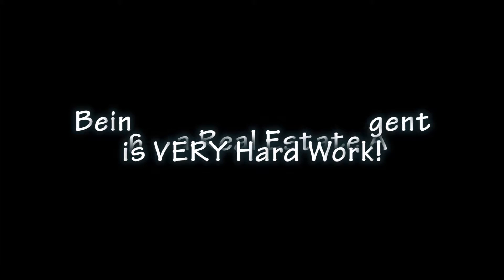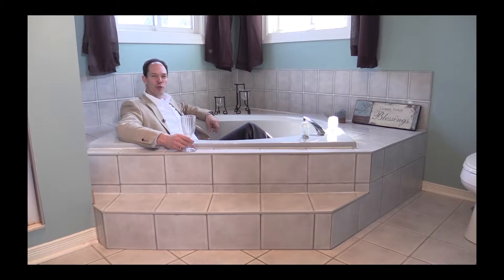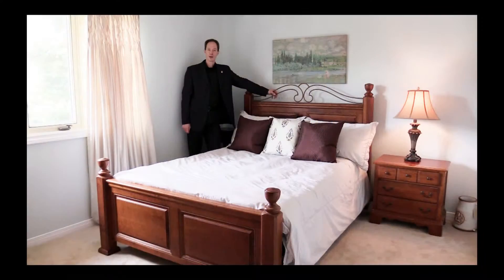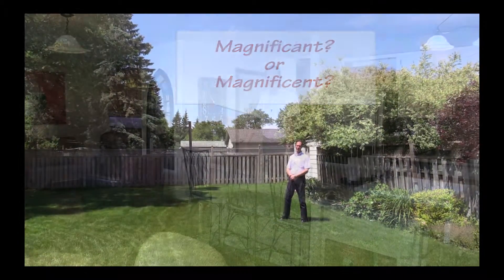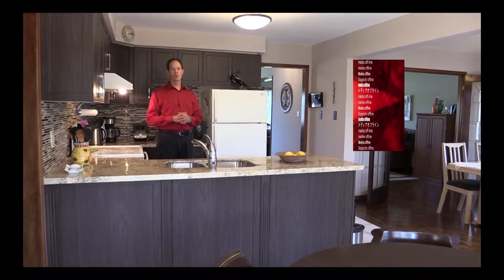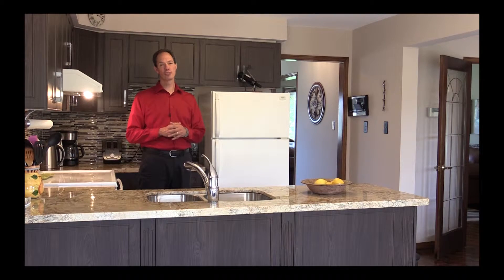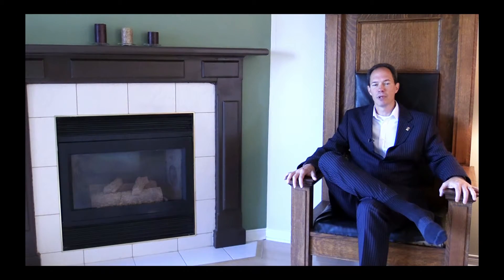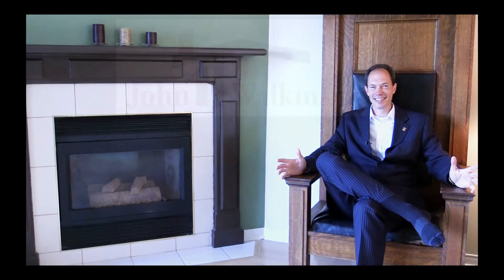John Walkinshaw, Christmas Greeting and Blooper Reel 2015, Orangeville Real Estate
On behalf of John Walkinshaw Real Estate Thank you for a fantastic year, enjoy this fun blooper video